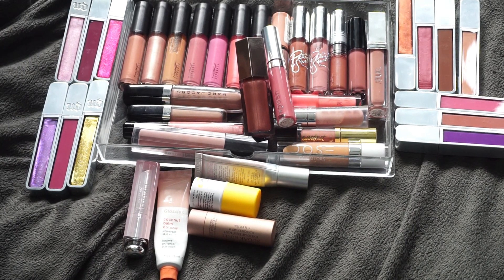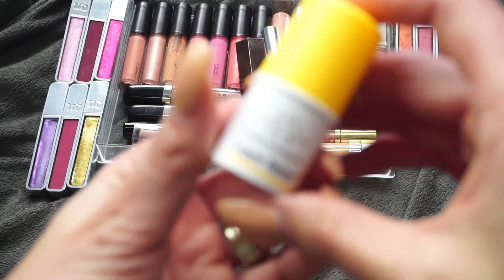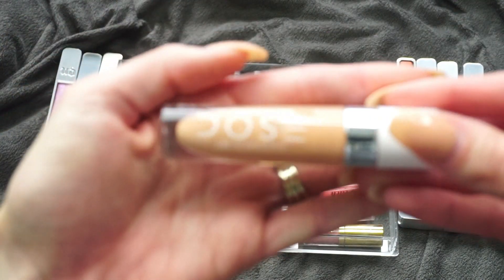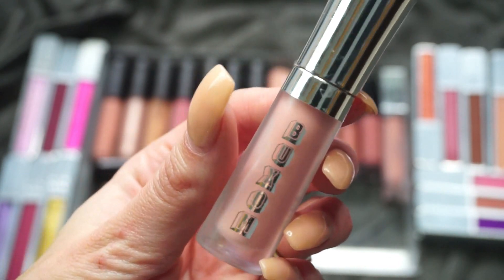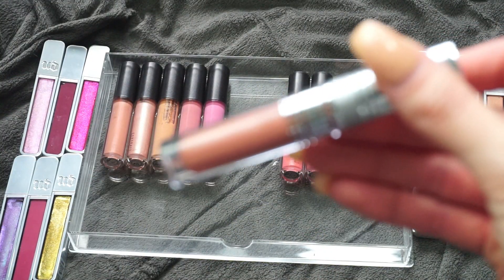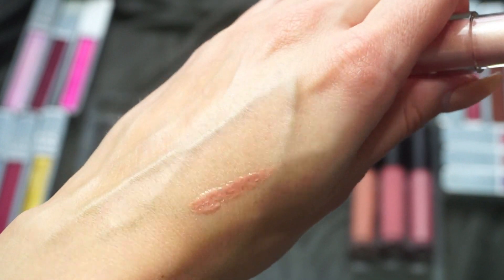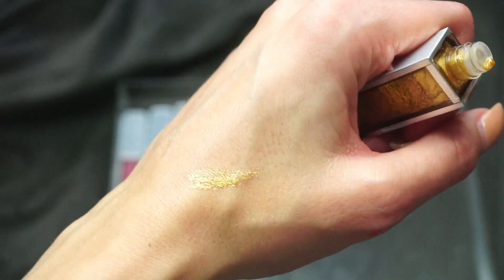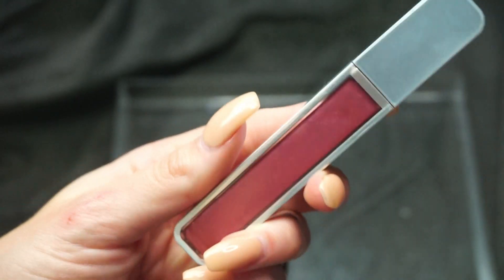LIP GLOSS DECLUTTER │ 50% GONE!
LIP GLOSS DECLUTTER
50% GONE!

Happy Monday! I’m kicking off this week with a Lip Gloss declutter, and I’m pretty happy that I decluttered half of my collection! I hope you enjoy the declutter and have a fabulous week!

♥ ♥ ♥LIP GLOSS DECLUTTER
In my declutters I link some of my favorite brands below due to space – I can’t link everything like I normally would!
Glossier Balm Dot Com
Fresh Lip Treatment - Pearl
Fenty Gloss Bomb
Too Faced Lip Oil
Buxom Lip Polish
Lancome Gloss
Marc Jacobs Gloss
ABH Gloss
NYX Butter Gloss
MAC Lipglass
Urban Decay Gloss